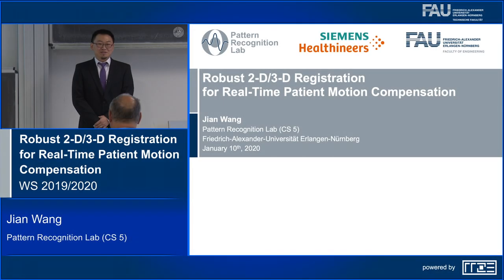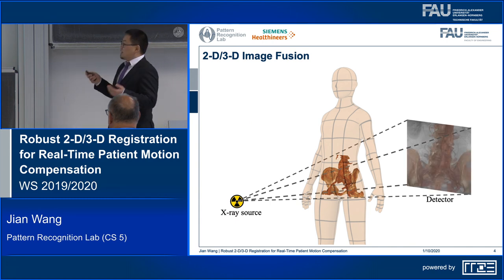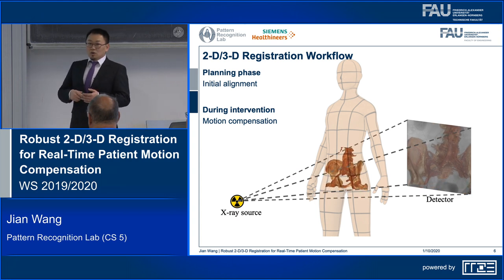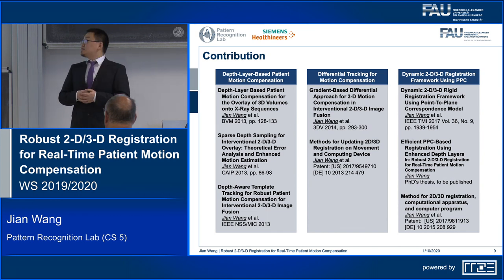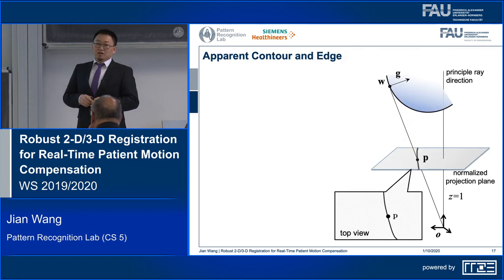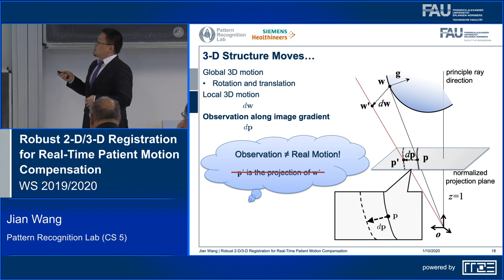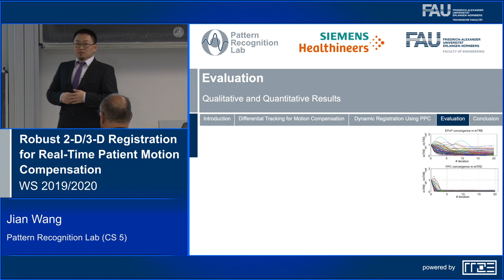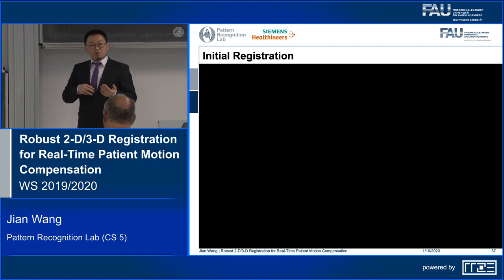Jian Wang - Robust 2-D/3-D Registration for Real-Time Patient Motion Compensation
Presentation by Jian Wang on Robust 2-D/3-D registration summarising his Ph.D. work. The presentation includes an introduction to the point-to-plane-correspondence metric valid for X-ray projection imaging as well as depth-aware 2D-3D registration. If you want to toggle between video and slide view, please visit this